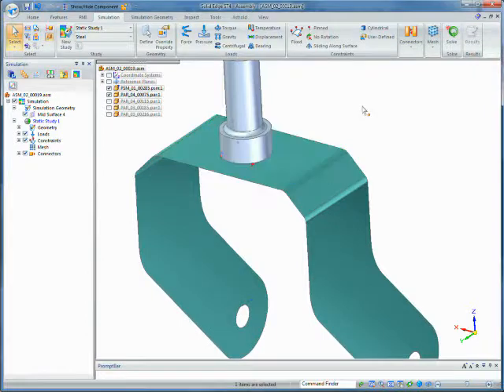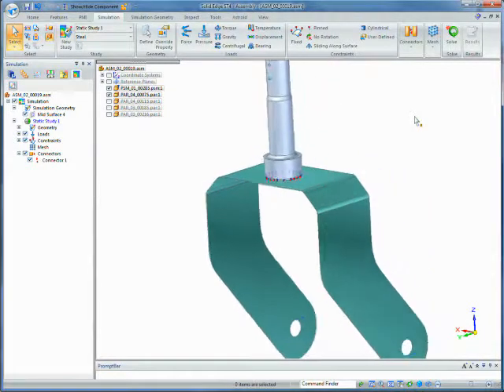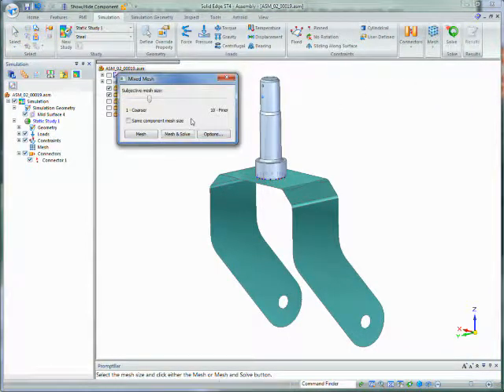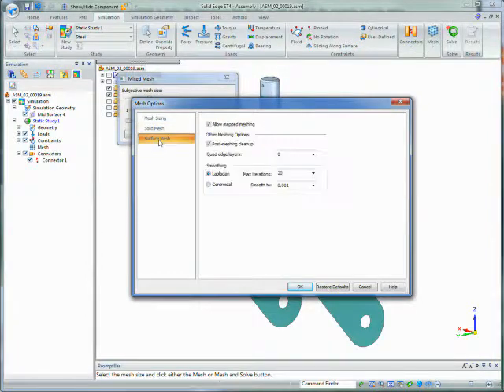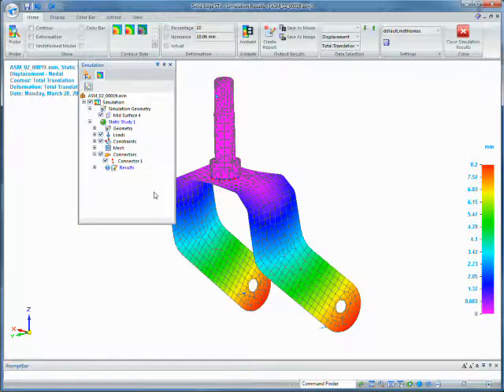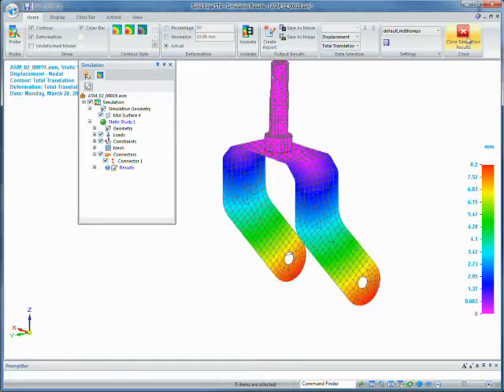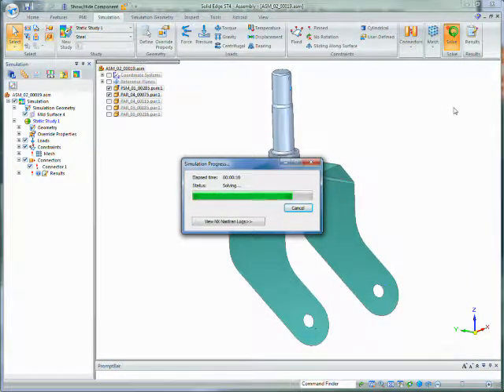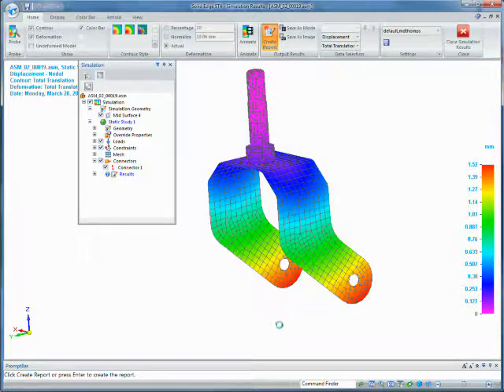Solid Edge ST4 - Simulation für die Blechkonstruktion